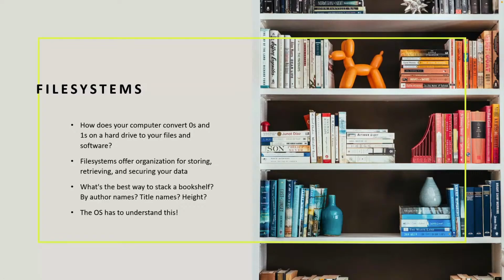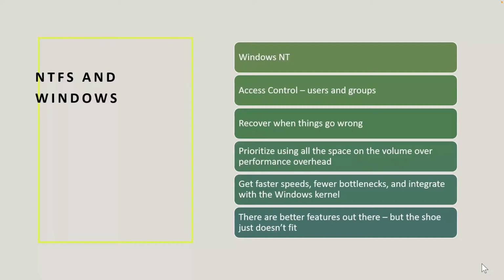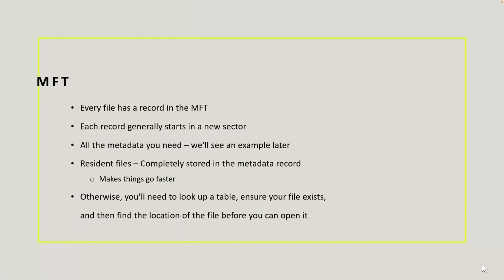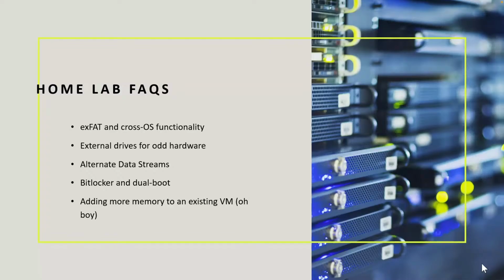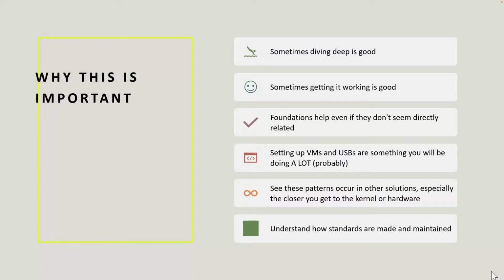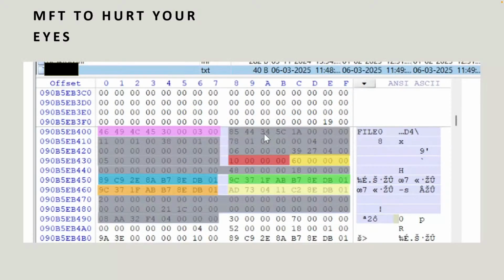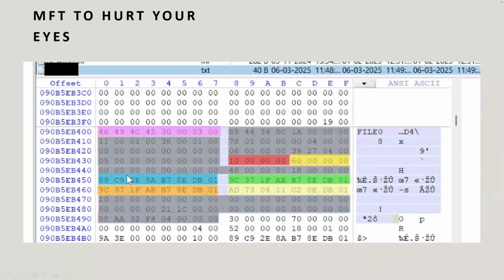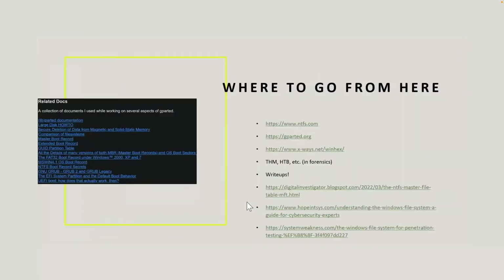Windows filesystem and NTFS Deep Dive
Ready to dive deep into the Windows filesystem? We're exploring NTFS from the ground up — covering boot processes, Master File Table (MFT) structures, and why NTFS and Windows are a perfect match.

We'll cover:
💾 NTFS architecture and boot process fundamentals
📁 Master File Table (MFT) structure and analysis
🔧 Setting up personal labs with proper NTFS configuration
🏁 How this knowledge applies to CTF challenges
🛡️ Drive formatting best practices and security considerations

Perfect for digital forensics enthusiasts, CTF competitors, system administrators, and anyone wanting to understand what's really happening under the hood of Windows systems!